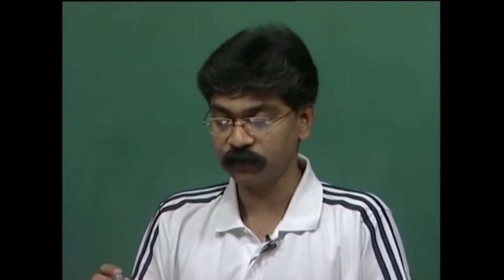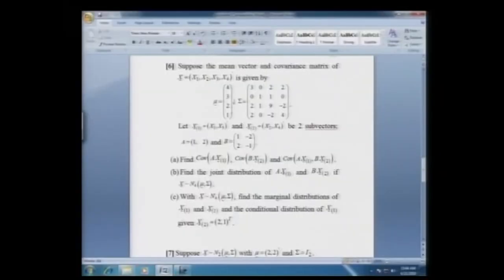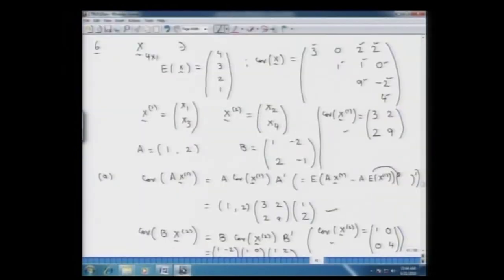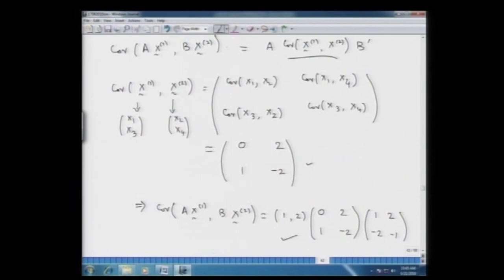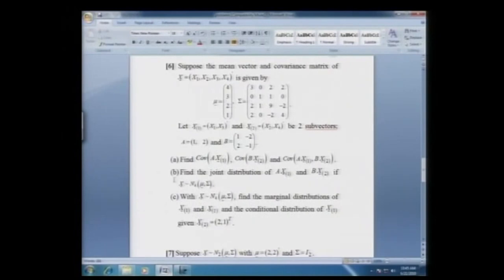Lecture - 07 Some problems on multivariate distributions-II